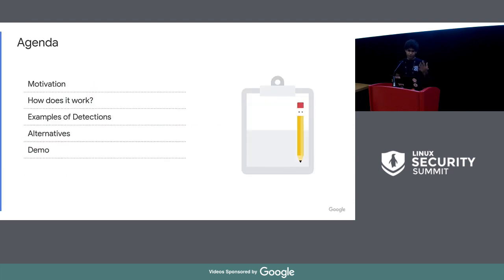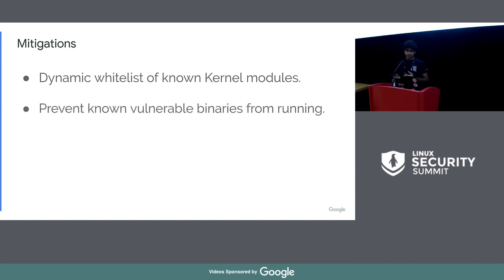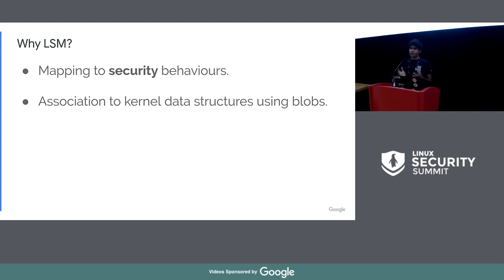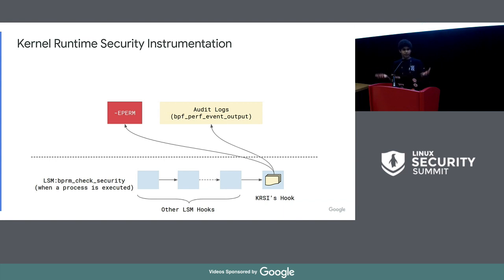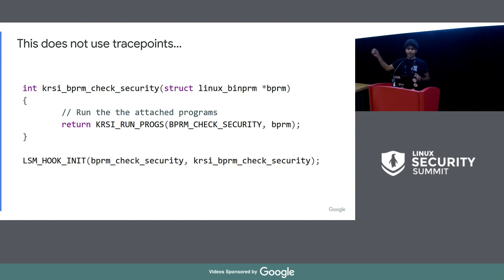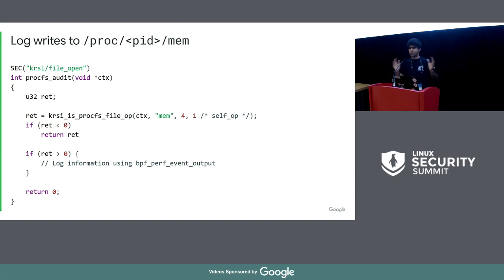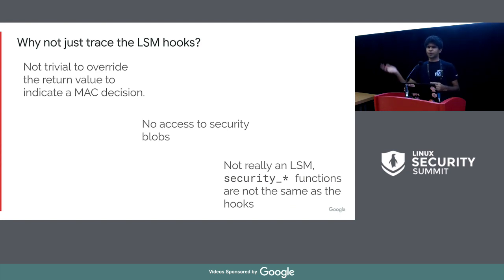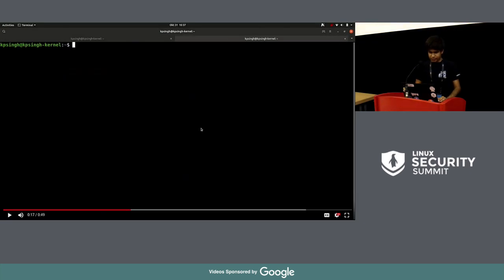Kernel Runtime Security Instrumentation - KP Singh, Google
Forum 1

Speakers: KP Singh
Existing Linux Security Modules can only be extended by modifying and rebuilding the kernel, making it difficult to react to new threats. Kernel Runtime Security Instrumentation (KRSI) [1] aims to provide an extensible Linux Security Module (LSM) by allowing userspace programs and system owners to attach eBPF (extended Berkeley Packet Filter) programs to security hooks. This makes the LSM framework extensible without needing to rebuild/re-write and enables a new class of security and auditing software.

The talk discusses the need for such an LSM (with representative use cases) and compares it to some existing alternatives, such as Landlock, a separate custom LSM, kprobes+eBPF etc. The second half of the talk outlines the proposed design and interfaces, and includes a live demo